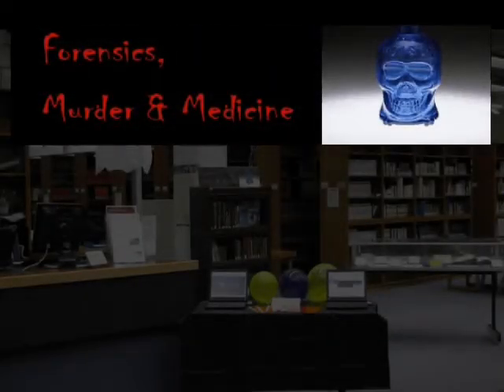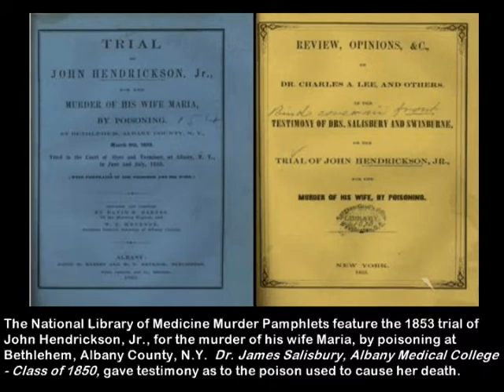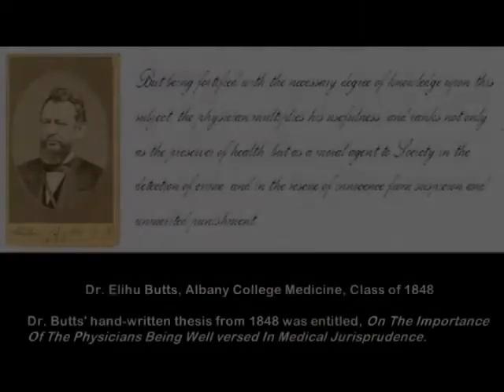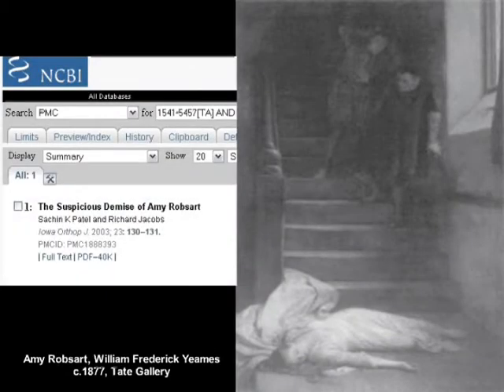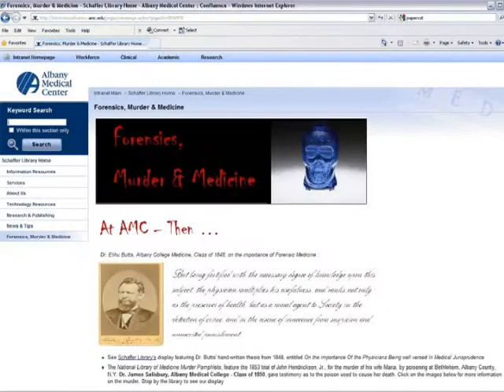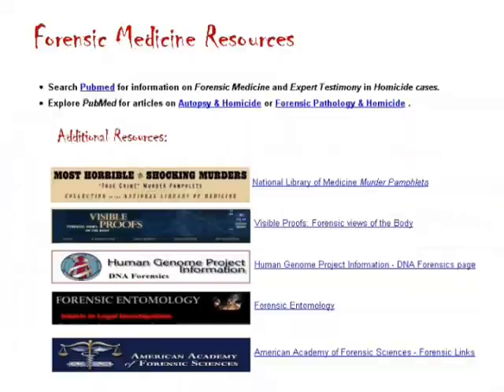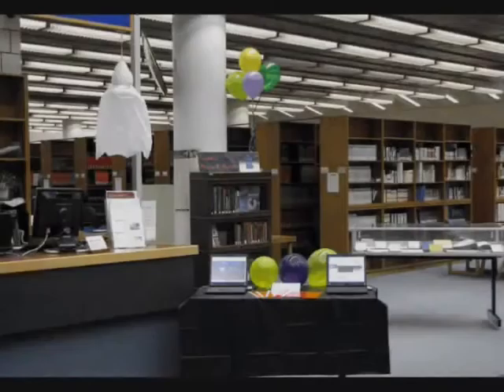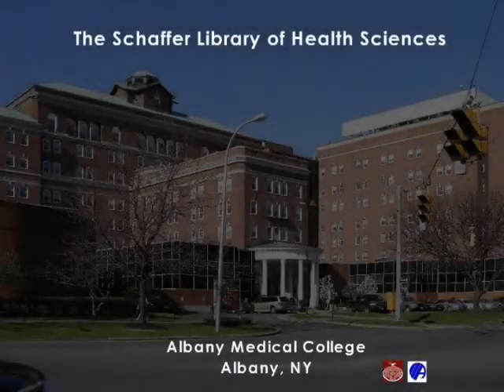Forensics, Murder and Medicine at the Schaffer Library of Health Sciences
Submission for the NMLM Creative Promotions Award Contest 2010.

Albany Medical College (AMC) is a medical school located in Albany, New York, United States. It was founded in 1839 by Amos Dean, Dr. Thomas Hun and others, and is one of the oldest medical schools in the nation. The college is part of the Albany Medical Center, which includes the Albany Medical Center Hospital.